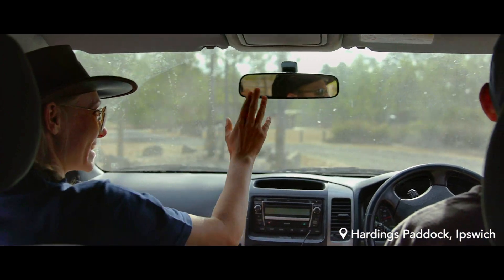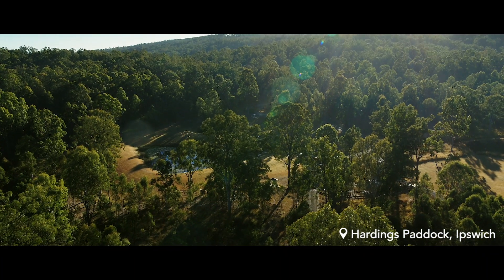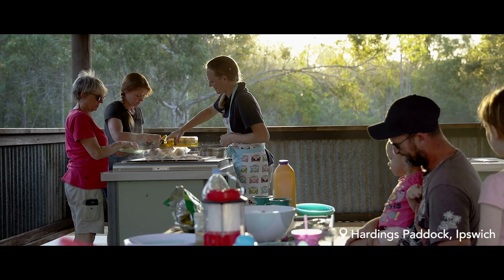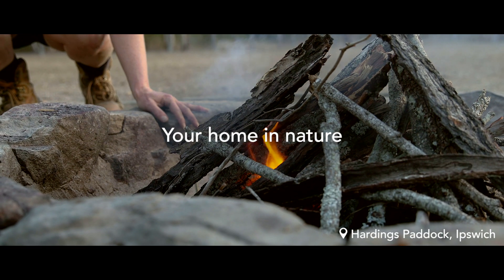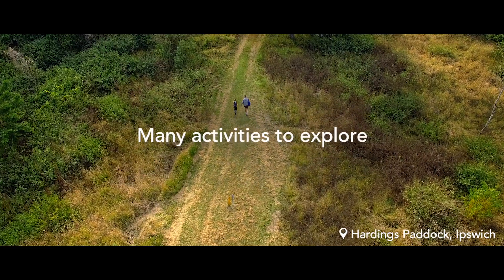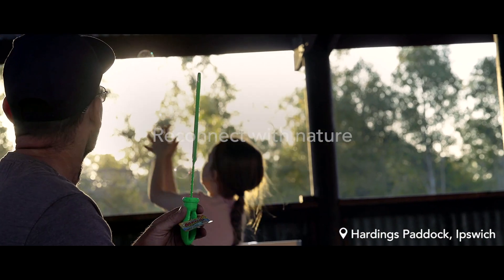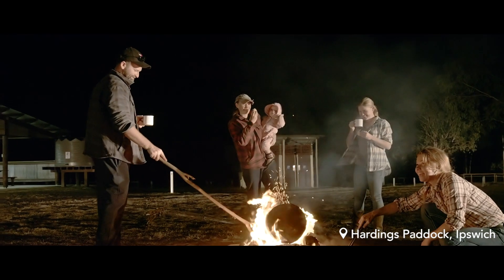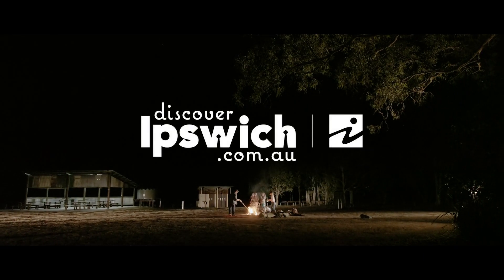Camping at Ipswich's Hardings Paddock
Hardings Paddock is a perfect quick and easy family camping spot set in the pristine bushland of Flinders-Goolman Conservation Estate. It’s a cosy precinct of eight secluded campsites with toilets, camp-shower cubicles, outdoor kitchen, electric barbeques and a fire pit. Discover Ipswich, it’s your backyard.